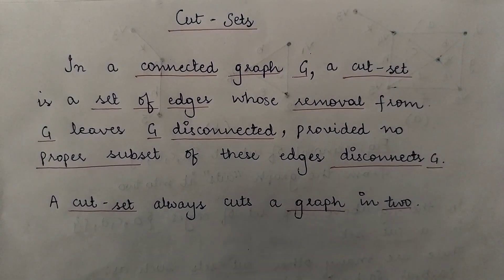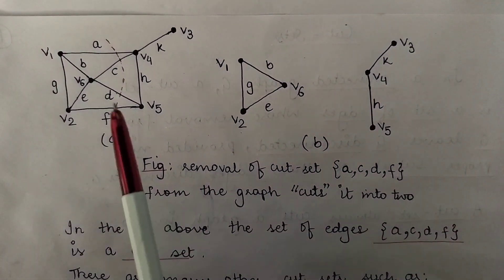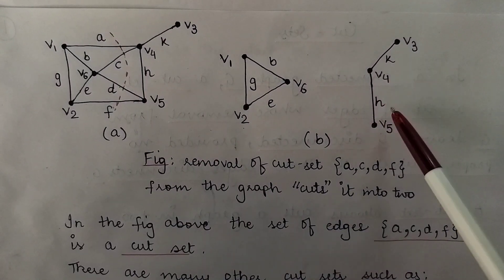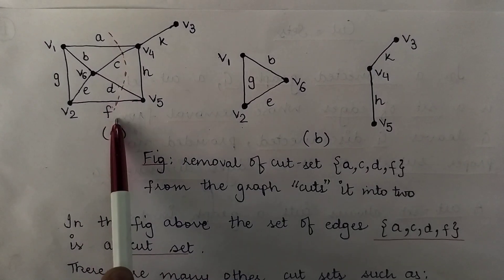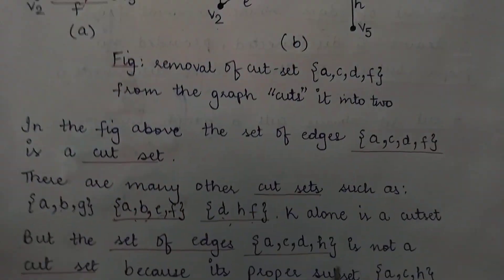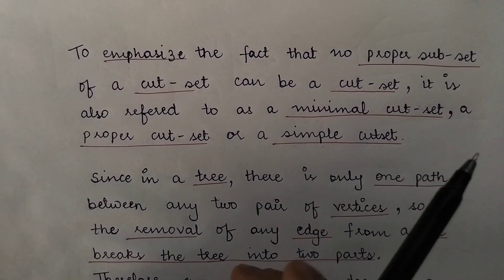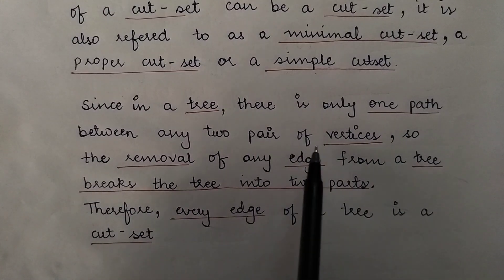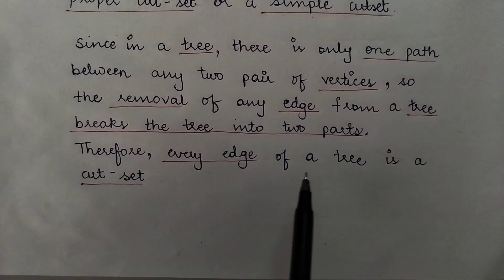Cut Sets in Graph Theory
even a single edge can be a "cut-set" for a Graph... For instance, the edge "k" is a cut set from the graph in the video.